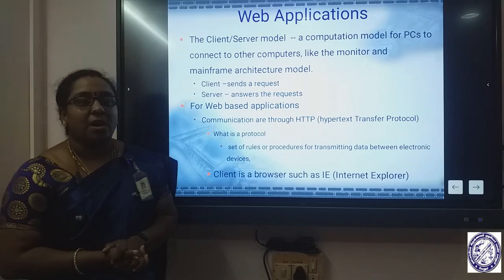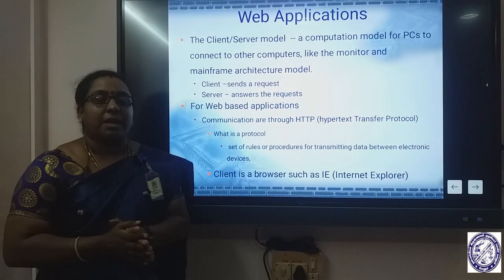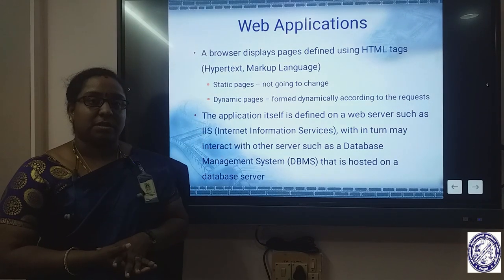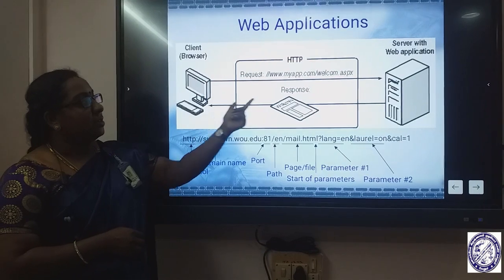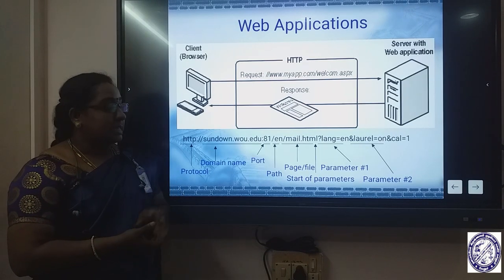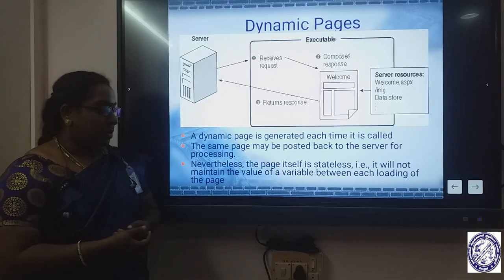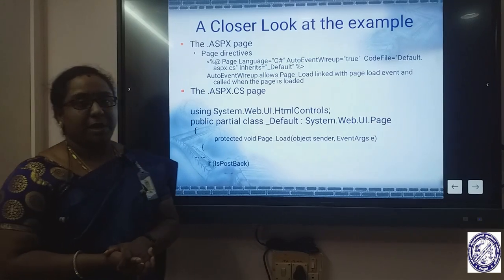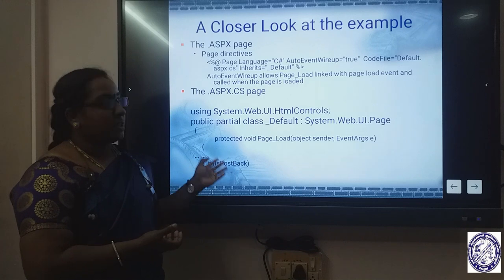INTRODUCTION TO ASP.NET WEB PROGRAMMING BY MRS.S.SHANTHI(COMPUTER SCIENCE & APPLICATION)